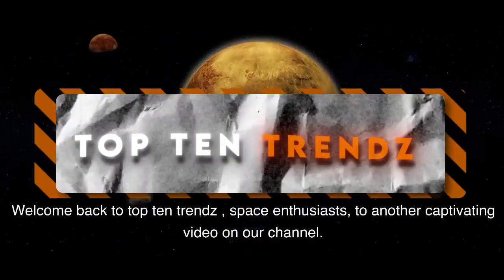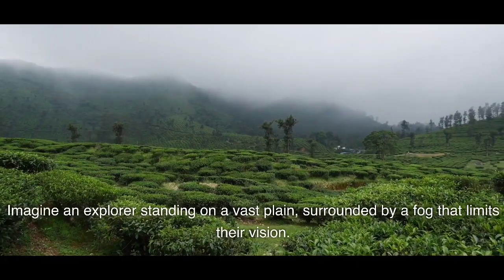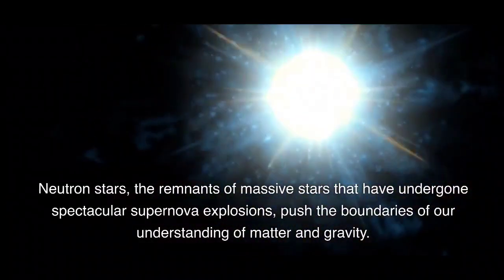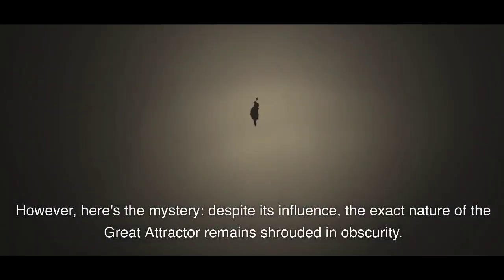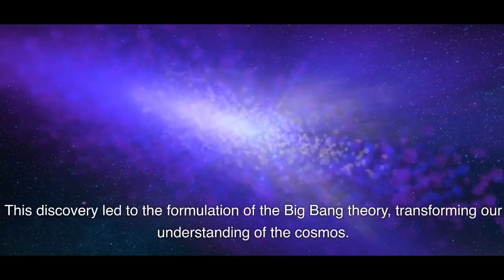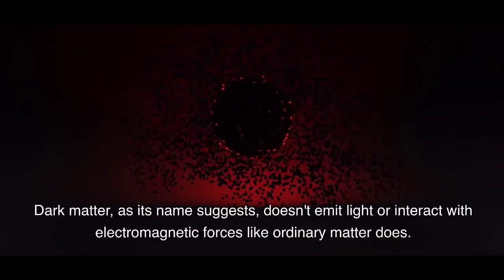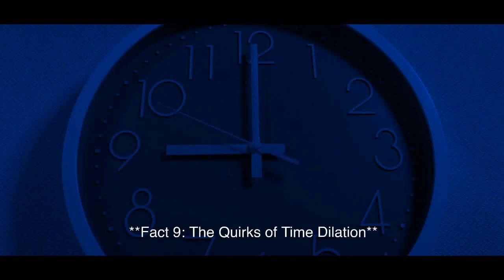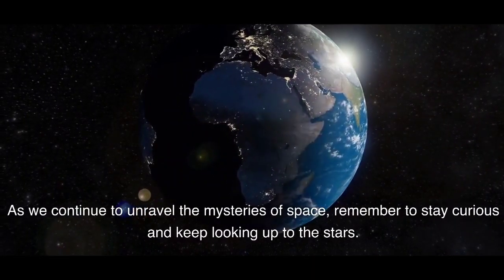10 Astonishing Facts About Universe That Will Blow Your Mind | Top Ten Trendz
Welcome to an epic cosmic journey that will redefine your understanding of the universe! In this captivating video, we're about to unveil a mind-boggling array of the top ten most astonishing facts about the universe, each more awe-inspiring than the last. Prepare to embark on a breathtaking adventure that spans the vast reaches of space and time.

Our exploration will lead us through the enigmatic realms of black holes, where the laws of physics break down, and into the stunning vistas of distant galaxies, where billions of stars twinkle in the cosmic night. We'll delve into the unfathomable scale of the cosmos, where distances are measured in light-years, and contemplate the mind-bending concept of the observable universe.

Throughout this cosmic odyssey, you'll gain new insights into the fundamental mysteries of our existence, from the birth of the universe in the Big Bang to the mysterious dark matter and dark energy that dominate its composition.

As we unravel these mind-bending facts, you'll find yourself astounded by the sheer scale and complexity of the cosmos. Join us on this 200-word adventure of discovery and wonder, and prepare to have your mind expanded beyond the limits of imagination. Get ready to be astrosnosed